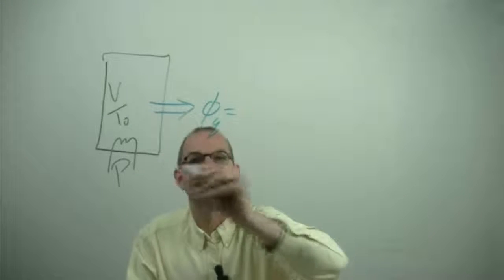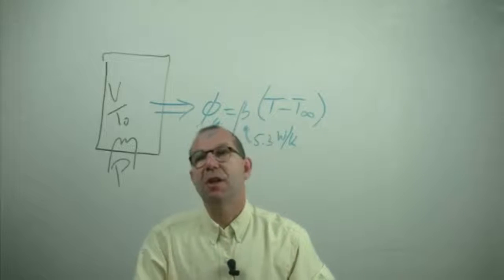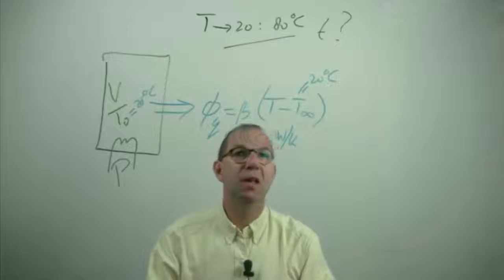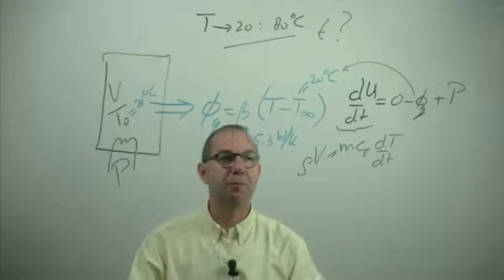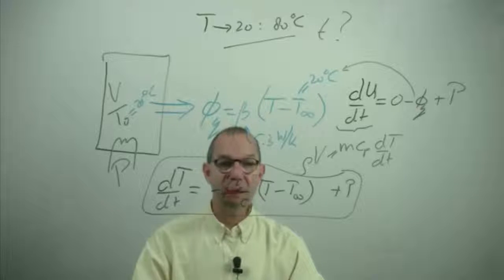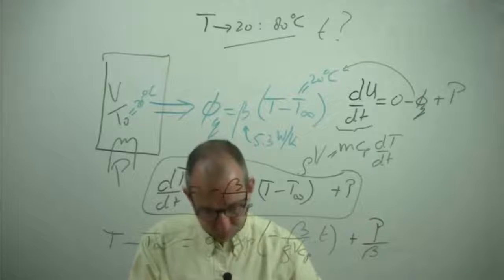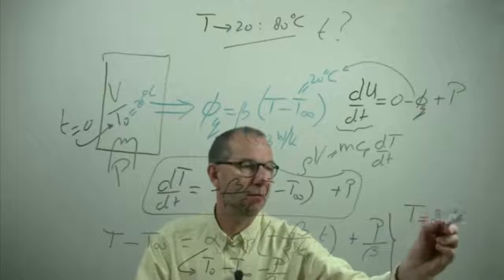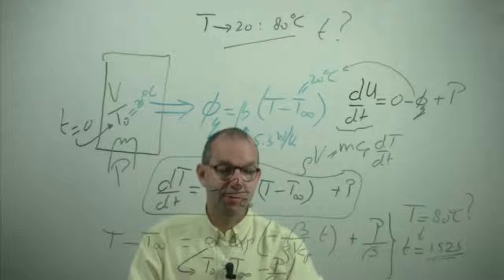Example 2.2B Heating up water - part 2 (medium)